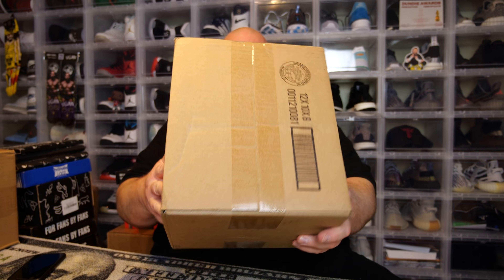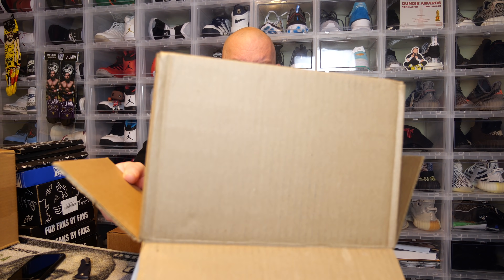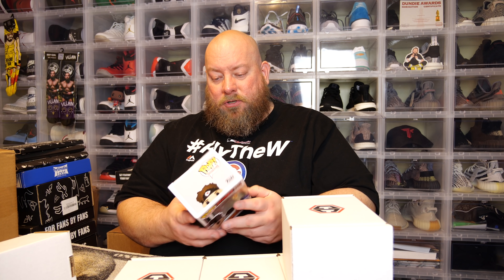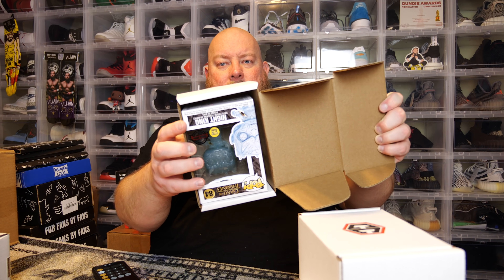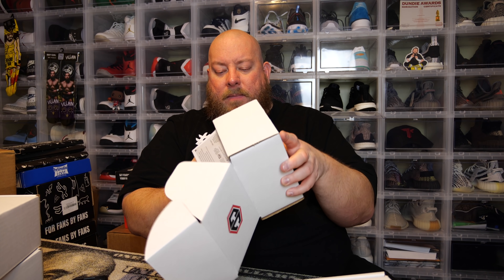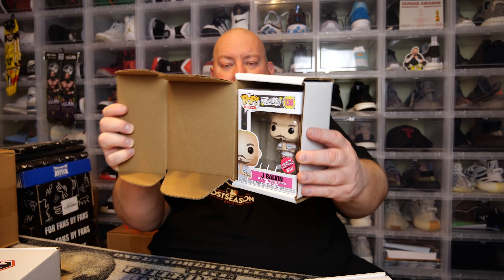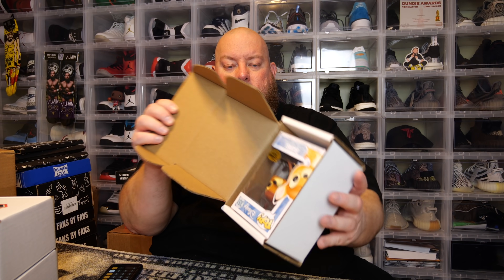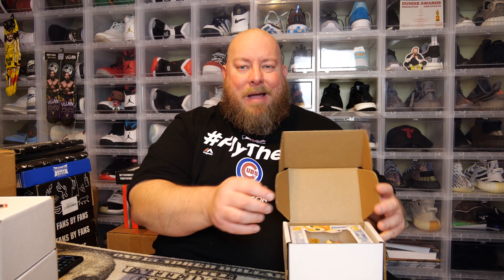Busting open a $50 Chalice Collectibles Funko Pop Mystery Box